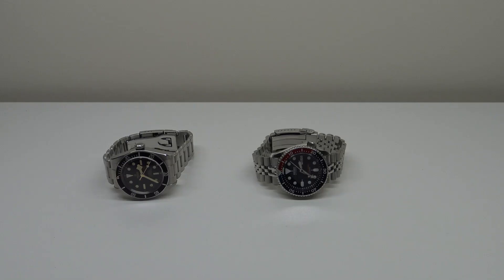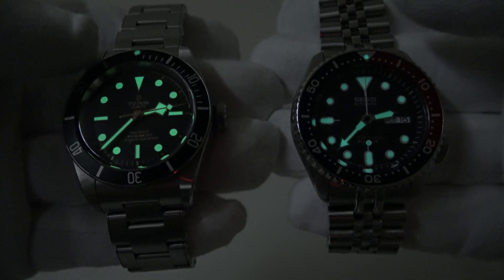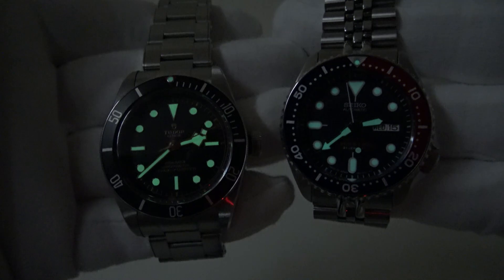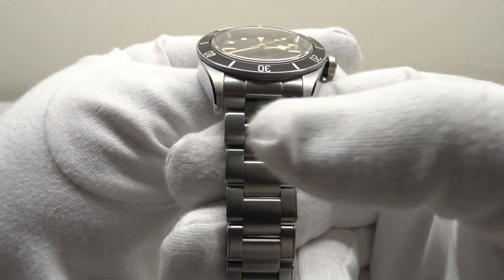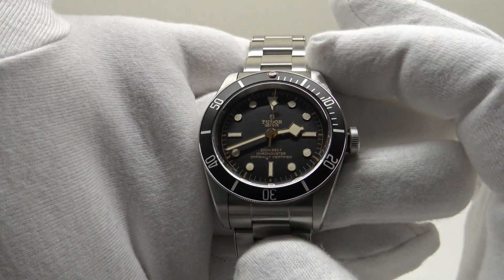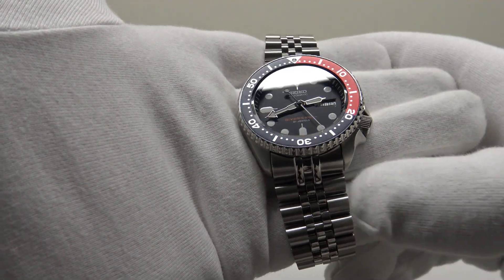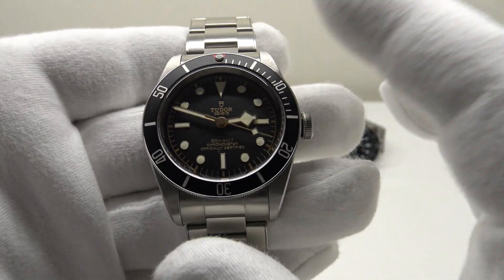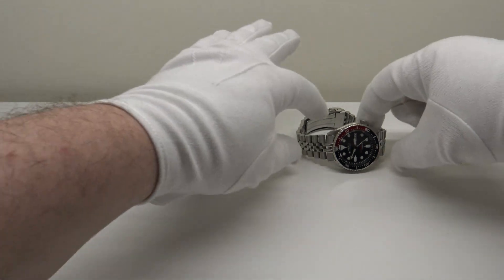April 2020 State Of The Collection SOTC Watch Review Tudor Black Bay, Seiko SKX009